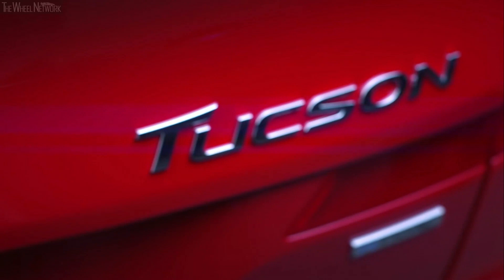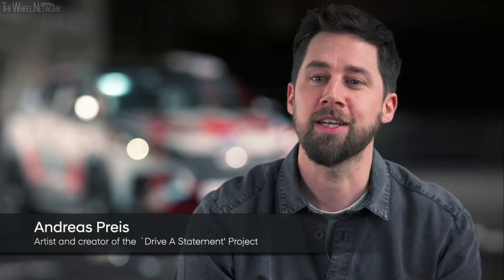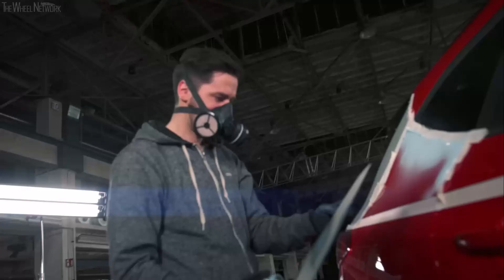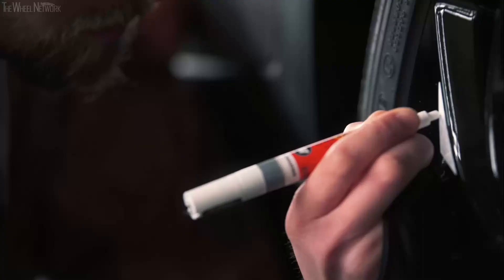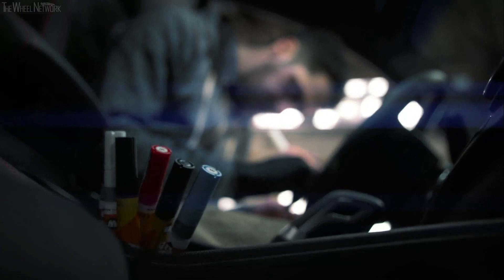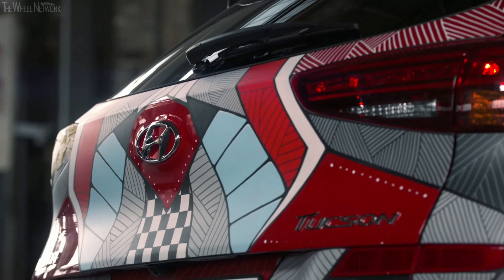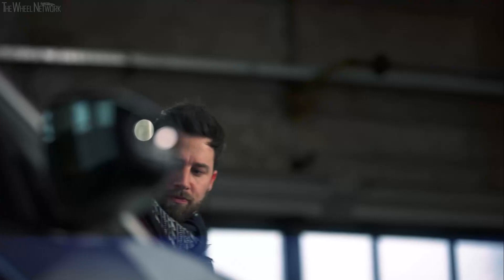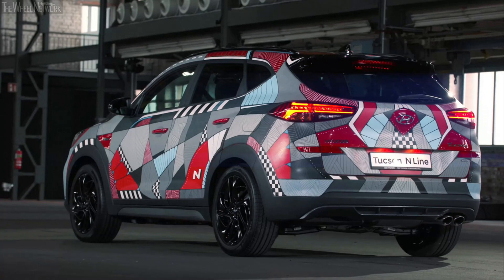Hyundai Tucson N Line Drive A Statement Project – Making of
▪ Hyundai commissioned artist Andreas Preis to create the ‘Drive A Statement’ Project Tucson: an eye-catching illustration on a New Tucson N Line
▪ Unique art work visualises model’s sporty style and N heritage
▪ New Tucson N Line combines a family SUV with premium Hyundai N sportiness

Hyundai Motor is offering European customers a growing range of attractive N choices. With the launch of the New Tucson N Line, customers have the chance to drive the brand’s first SUV with the sporty N look and feel. To mark the occasion, Hyundai enlisted German artist Andreas Preis to create the ‘Drive A Statement’ Project Tucson, a unique illustration on a New Tucson N Line.

The New Tucson N Line combines the popular design, safety and comfort of Tucson with the motorsport-inspired dynamic styling and attitude of N Line. With its sportier, aggressive design elements, the model is aimed at people who want to “drive a statement” that is sophisticated, yet bold. It is a grown-up model for people who want more and are not afraid to ask for it.

For this special occasion, Hyundai chose to work with Andreas Preis as he is renowned for his multi-faceted works of art. He specialises in illustration, murals and live paintings and likes to draw and paint portraits of abstract shapes and ornaments through a range of different mediums including paper, canvas, walls and wood.

For the ‘Drive A Statement’ Project Tucson, Hyundai asked Preis to create a truly eye-catching design that turns the New Tucson N Line into a real statement, while emphasising the car’s new features. It is inspired by Hyundai N’s heritage, and takes many cues from motorsport, with references to corners, chicanes, curbs and chequered flags, as well as the livery of Hyundai’s i20 Coupe WRC and i30 N TCR models. The visual elements and lines also create a dynamic, fast look, especially along the sides of the car.

The base colour of the illustration is Engine Red, and the artist has utilised the N Line colour palette of black, white, red and light blue. Preis’ design highlights key aspects of the model, such as its more aggressive and sporty front, which includes a new grille design, refined daytime running lights and new black-bezel headlamps. It also draws attention to the car’s elegant glossy black accents on the side mirrors and rear spoiler, as well as the dark alloy wheels and N Line badge. After designing the illustration, Preis transferred the work onto the car by hand with great attention to detail, with the whole production taking 72 hours of painting.

“I was very excited to be asked by Hyundai to create an illustration on a New Tucson N Line. It is not every day you get to create an art work where a complete car is the canvas. With this project, I was able to turn the car into a statement of my own,” says Andreas Preis, artist and creator of the ‘Drive A Statement’ Project Tucson.

“With the New Tucson N Line, we are appealing to a new customer base compared to the regular version. We therefore wanted Andreas Preis to create the ‘Drive A Statement’ Project Tucson to demonstrate that this is a special new model for Hyundai. I believe he has achieved this, and it fits perfectly with our claim that you are driving a statement. We will soon be displaying this unique car at events around Europe,” says Andreas-Christoph Hofmann, Vice President Marketing and Product Hyundai Motor Europe.

The Tucson N Line is the first Hyundai SUV with the sporty N Line look and feel. Available in three powertrain variants, the model provides customers with the option to choose a family-friendly vehicle that suits their daily driving needs.

The new trim features exterior and interior elements inspired by N, Hyundai’s high-performance range. The dynamic design features are complemented on the two petrol models by refined chassis and suspension settings to customers can experience a more sporty drive feel.

In the interior, consumers can enjoy N-branded leather sport seats and a sport steering wheel. Other enhancements include alloy pedals and the leather-wrapped, red-accented N gear shift lever.

About Andreas Preis
The ‘Drive A Statement’ Project Tucson has been developed by Andreas Preis, a designer, illustrator and artist who currently lives and works in Berlin. Born in the Bavarian Forest in 1984, he became fascinated with drawing and colours from an early age before going on to study communications design at Georg-Simon-Ohm University in Nuremberg. Preis has previously worked with a variety of brands including Google, Nike and Samsung.